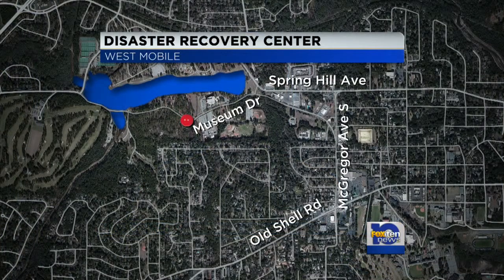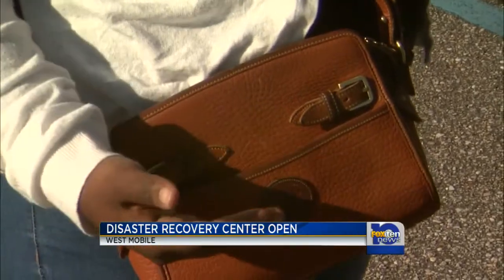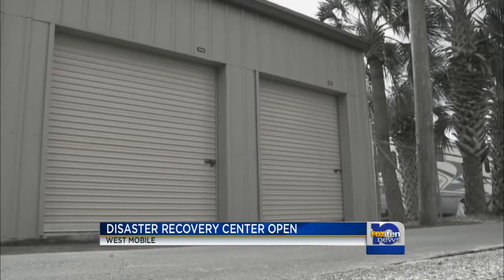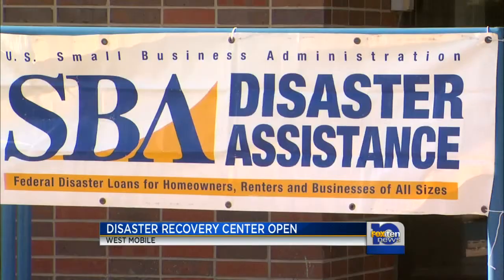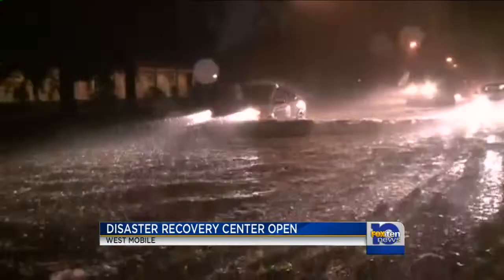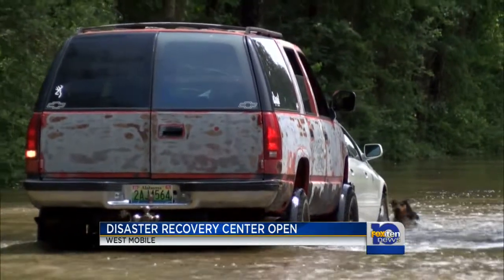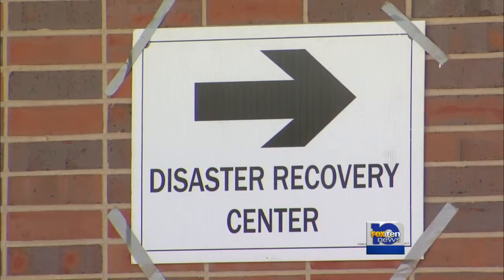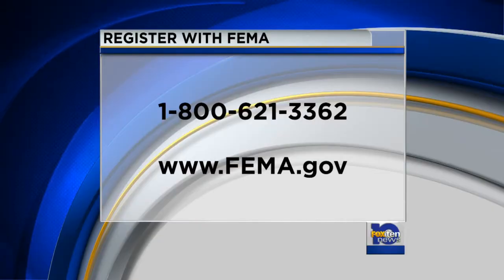FEMA Center opens for flood victims in Mobile